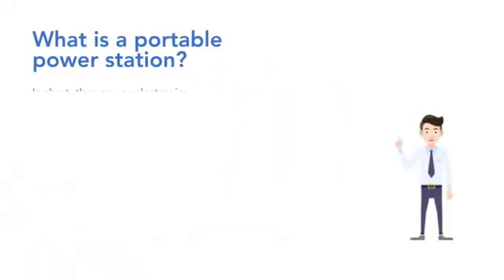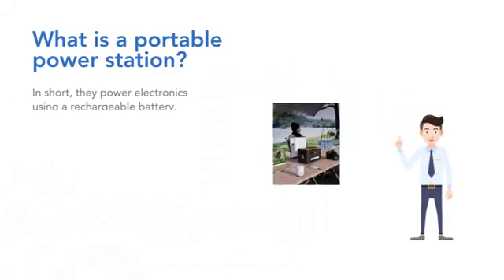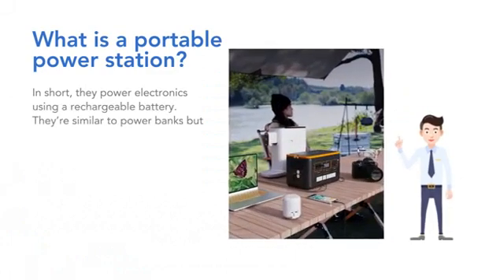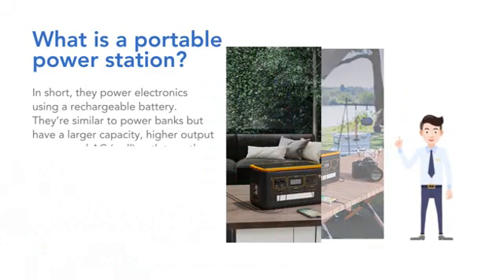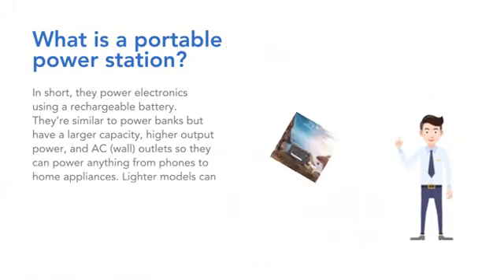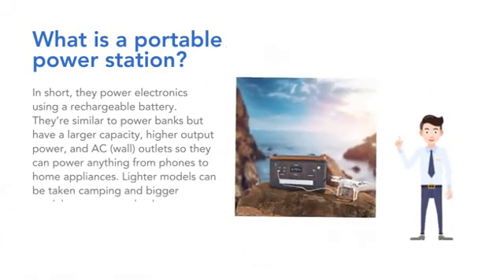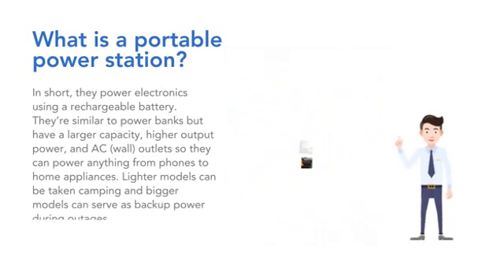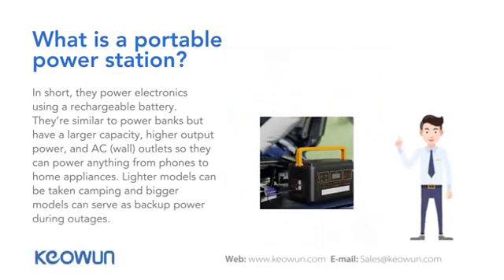Tips for power station series 1